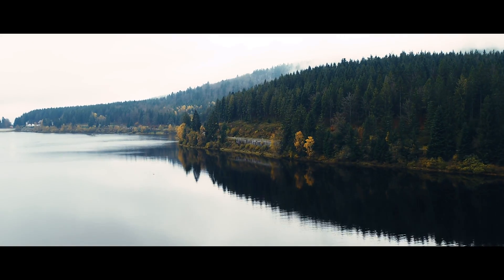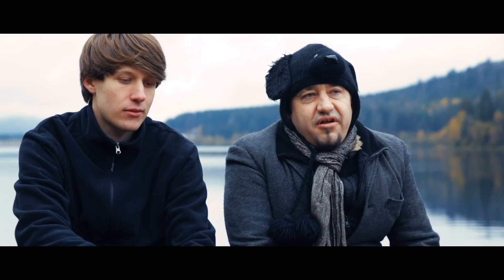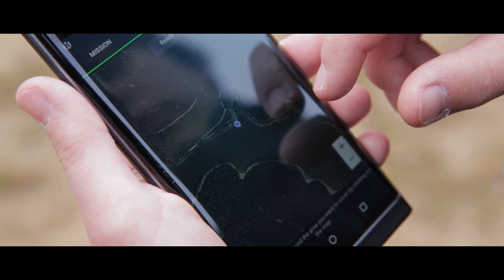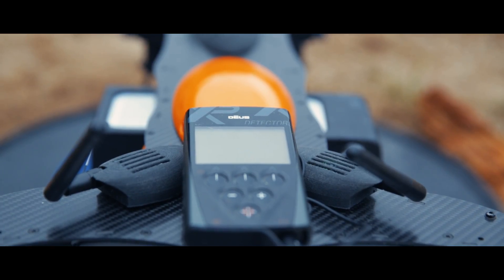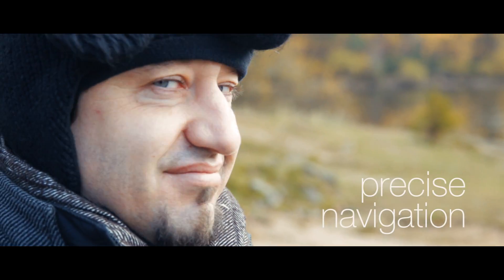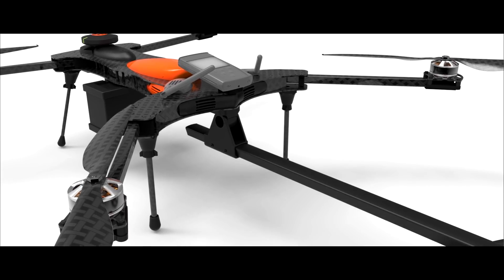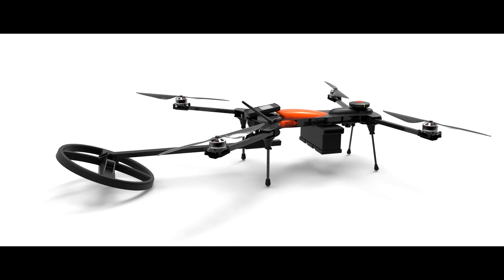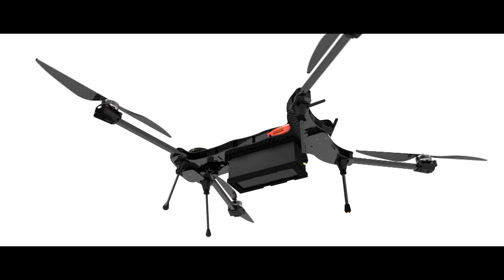RadioPlane Seeker now LIVE on Kickstarter!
Detect landmines, find gold autonomously with this amazing drone.
Get your Early-Bird Special Now!